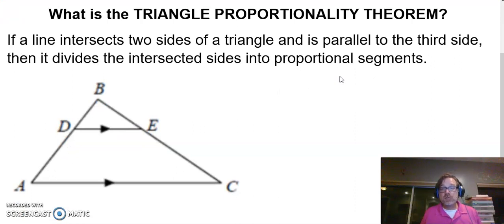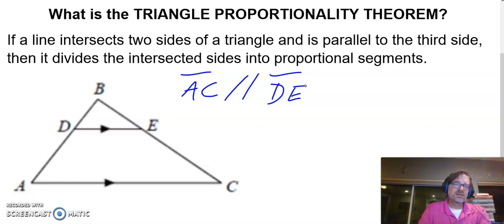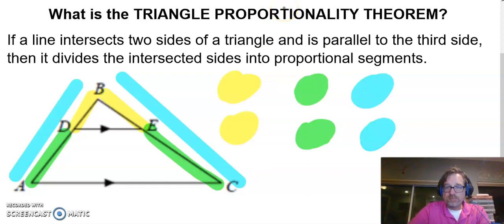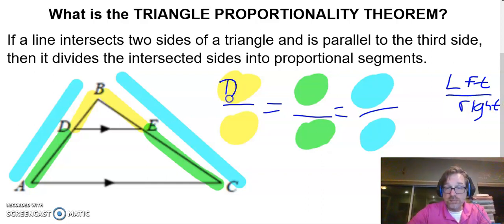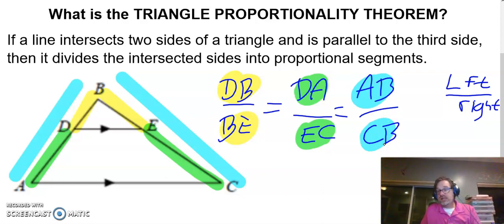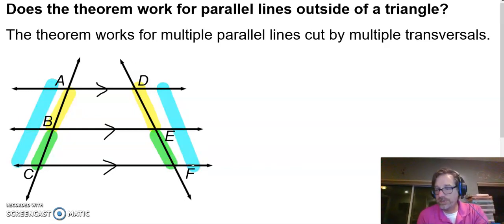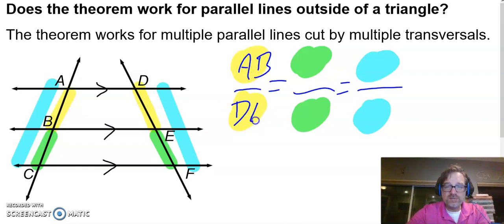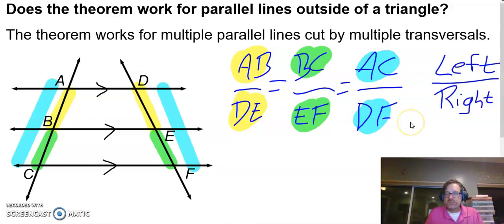Triangle Proportionality Theorem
This video will introduce high school geometry students to the Triangle Proportionality Theorem and when to use it solve for unknowns.